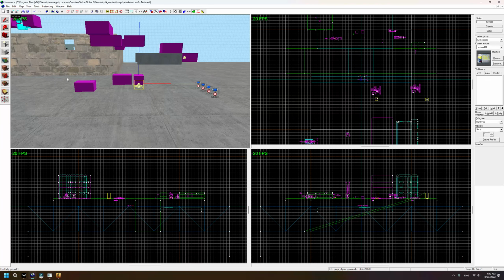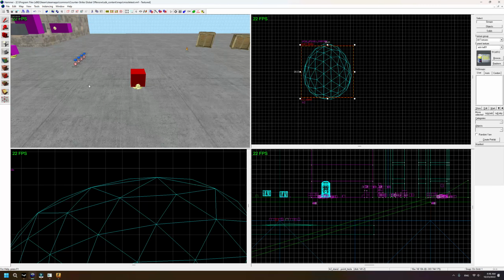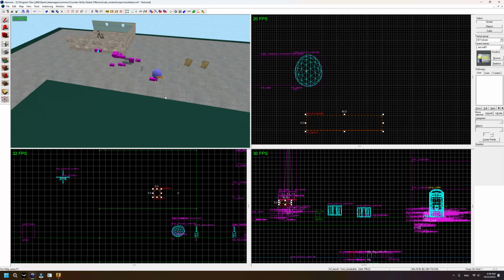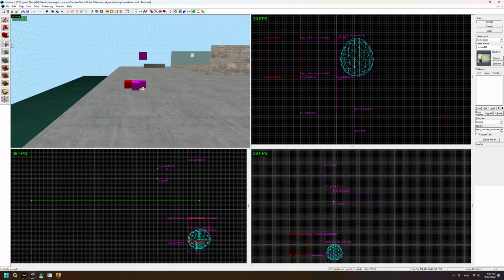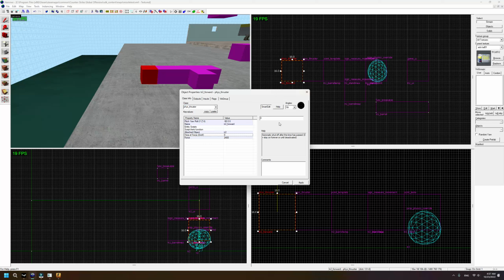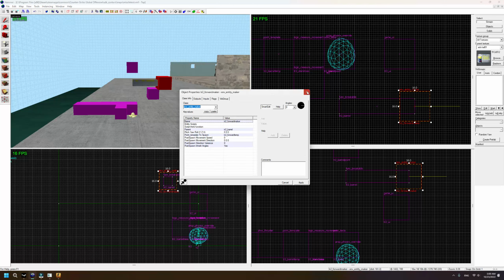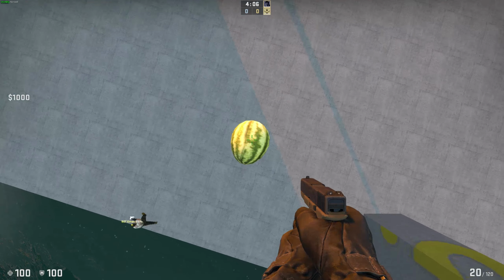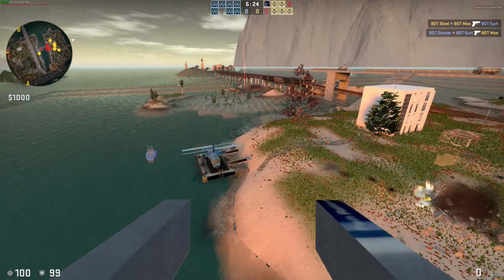CSGO SDK Tut: Make a space mech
A simple templative mech can free roam in 3D space just like player with noclip command